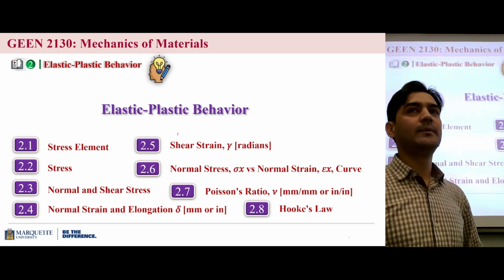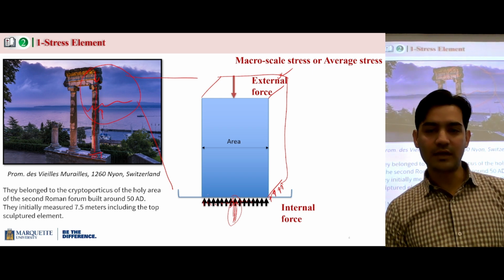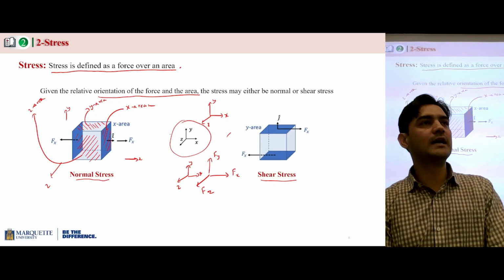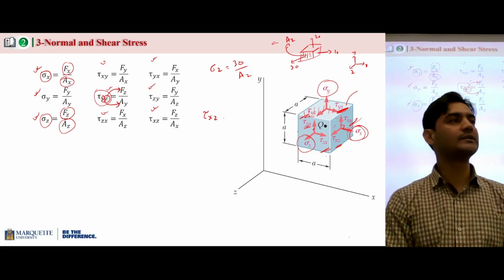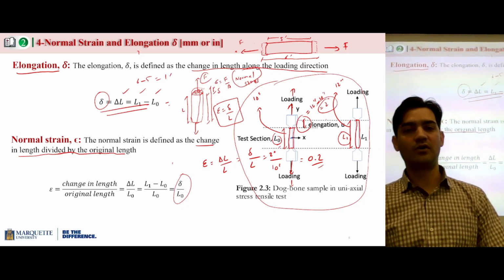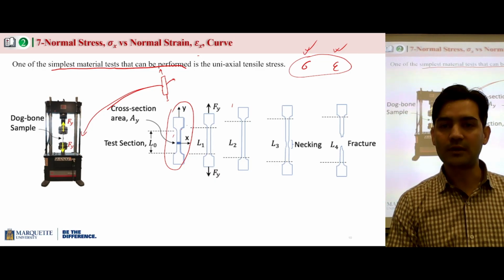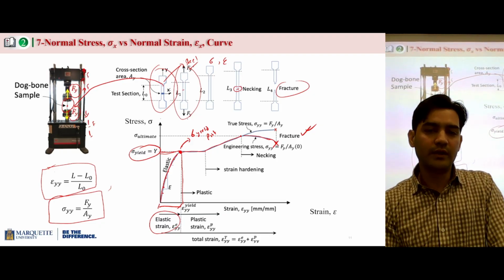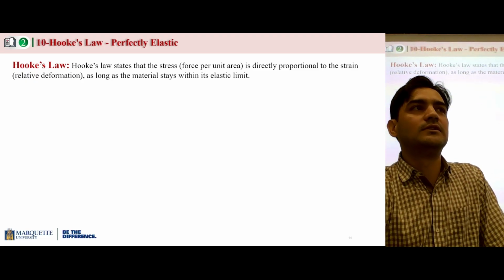Mechanics of Materials (Stresses & Strains) Ch 2(1)